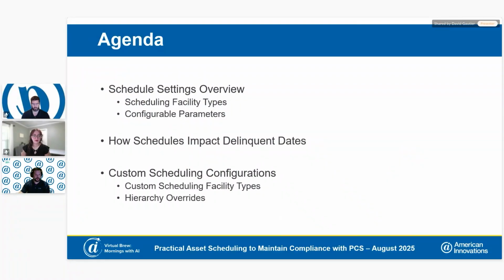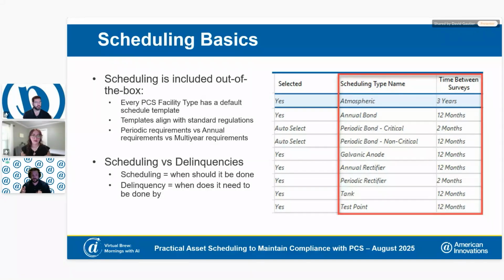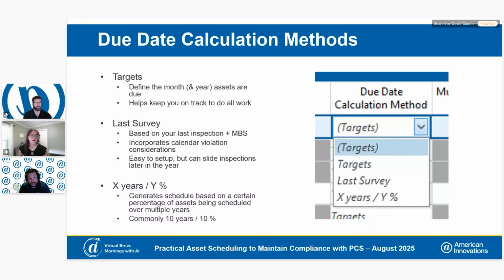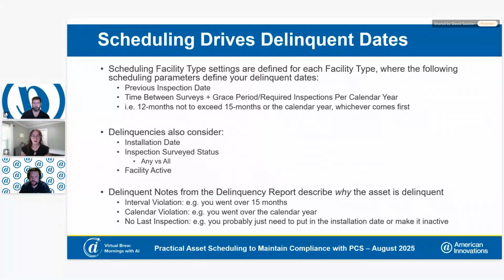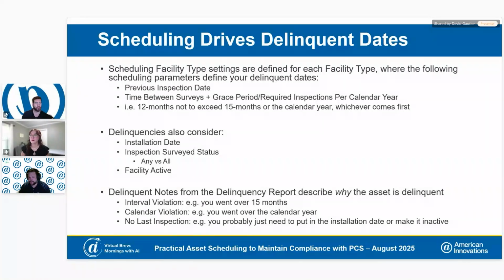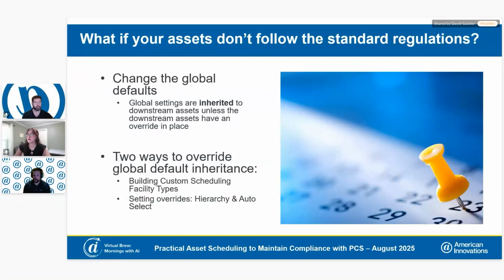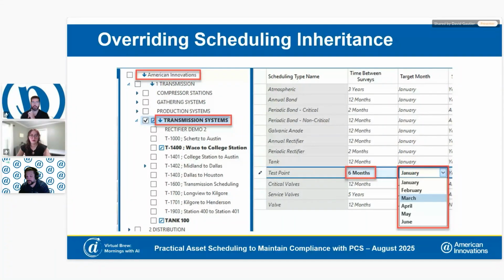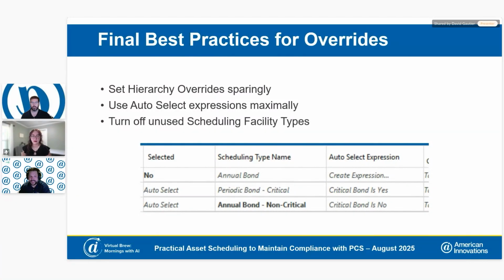Practical Asset Scheduling to Maintain Compliance with PCS - Virtual Brew 08/21/25